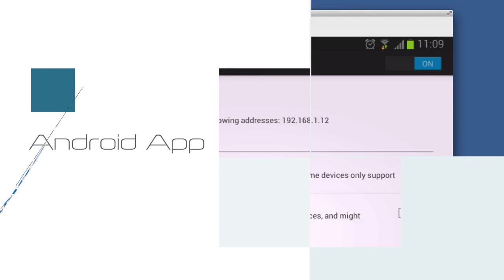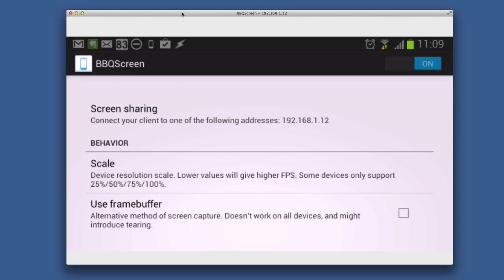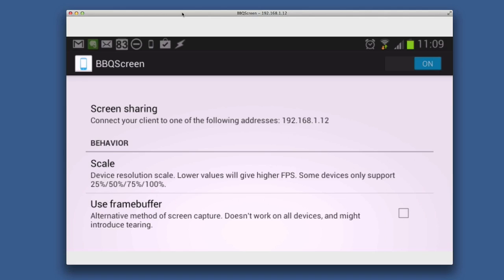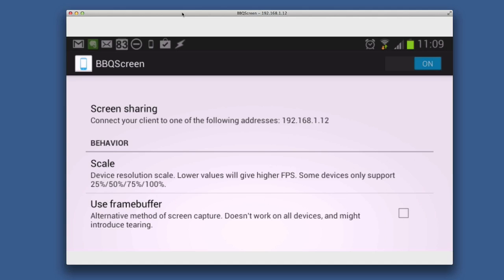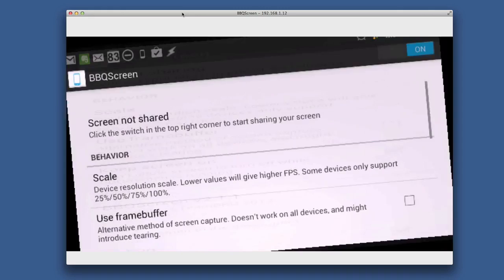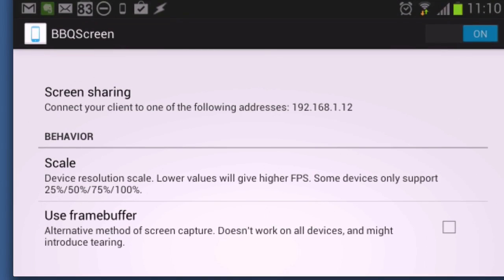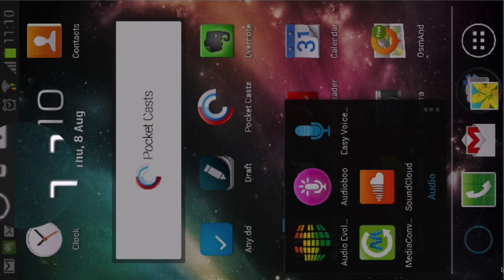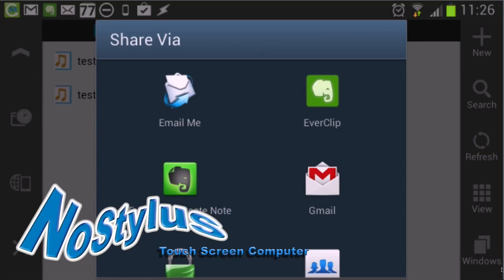BBQScreen Sharing on Android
I have been quite pleased to get my hands on this useful application which allows me to share the screen from my Samsung Galaxy S3 onto my Mac. It does this wirelessly over the Wi-Fi network in a similar sort of way to the way that the application reflections works over on iOS. Although the application and the client on the Mac seem to need a little bit more work it does actually function and I have been able to record what I have been doing on my Samsung Galaxy S3 using ScreenFlow on my Mac.